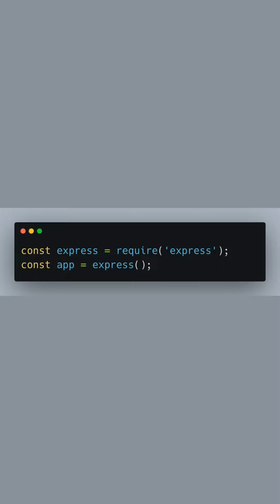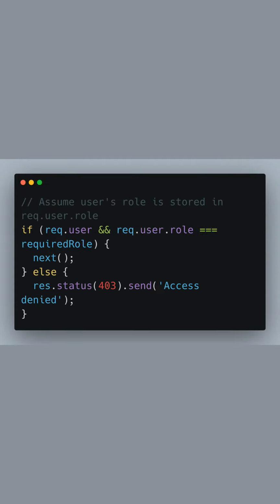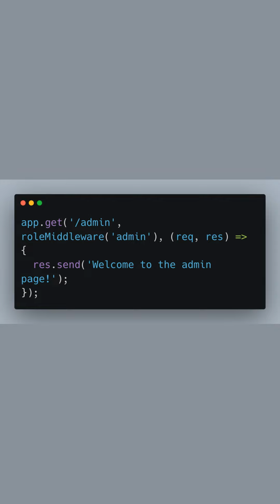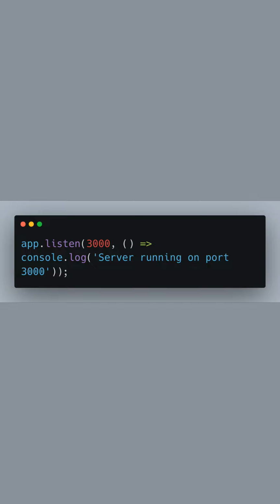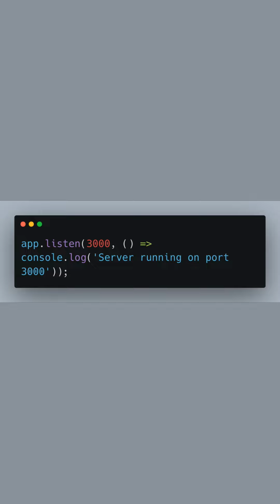Secure Your Express App with Role-Based Routes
Secure your Express.js web application using middleware for route protection ⬇️

- Initialize Express
- Define Middleware
- Role-based Access
- Enhance Security